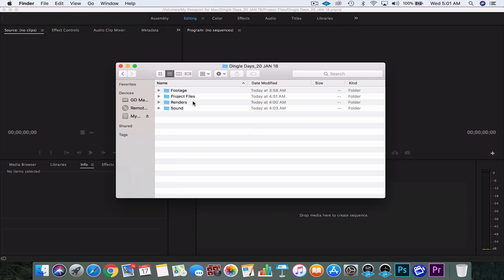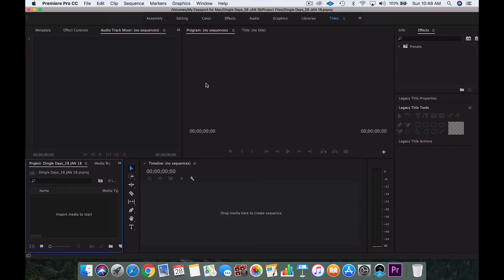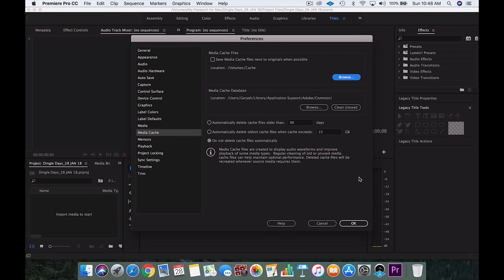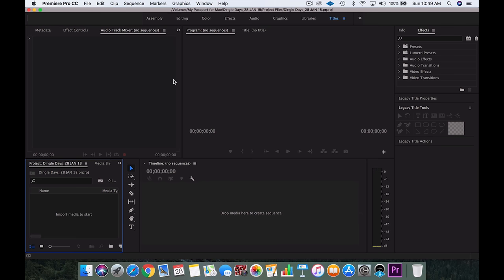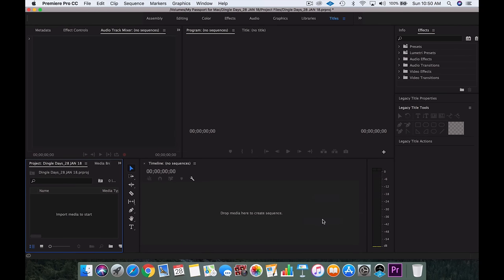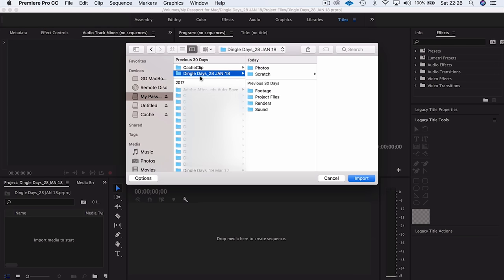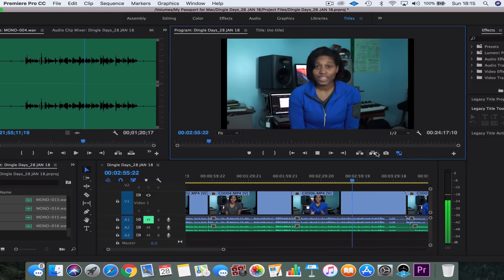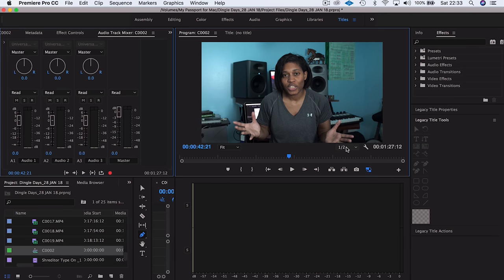How to Edit Dog Training Videos for YouTube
Dingle Days goes over a video editing workflow from start to finish inside Premiere CC. Learn a few tips along the way and make sure you cut through edits like a pro. Efficiency and organization is key! That's what we are covering in this tutorial.

QUESTION — Have a question about dog obedience, pet photography tips & tricks, AKC competitions or Anything Else? Post in the comments section of this video!

Dingle Days VLOG 8 Feb 18.

Disney's Dog Food
Disney's first frisbee
Disney's first grooming brush

The Pet Photography Gear I Recommend:

Canon imagePROGRAF PRO-1000 Printer
BEST Lens for flexible Pet Photography
A great lens for pet photos (35mm)
My second favorite focal length(50mm Lens)
AWESOME monitor color calibration tool
A really NEAT color calibration alternative